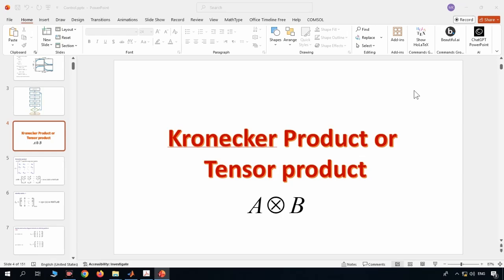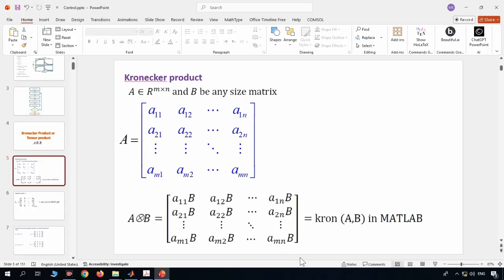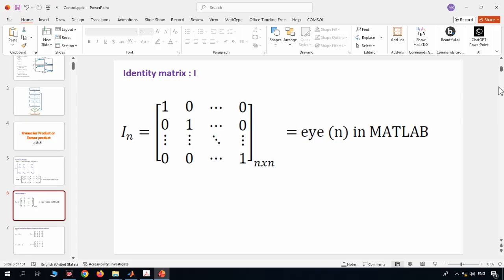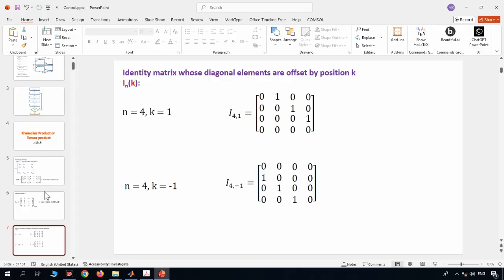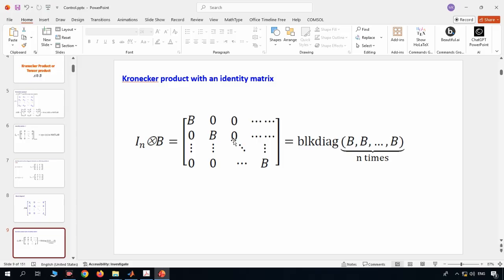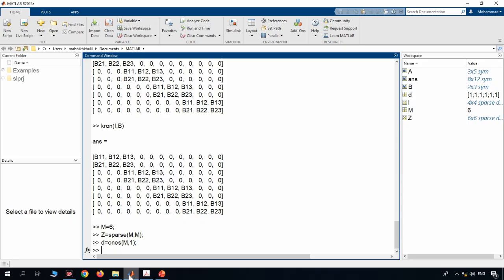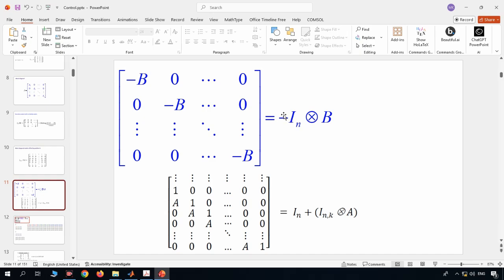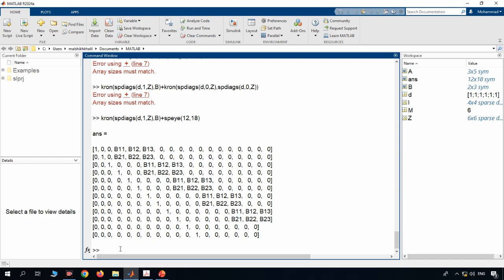Mastering LQ Optimal Control: Kronecker Products & Matrix Structures Explained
Unlock the foundations of Linear Quadratic (LQ) optimal control with this step‑by‑step introduction! 🚀

In this video, we break down the essential matrix operations and structures you need to efficiently formulate LQ control problems, with practical MATLAB insights along the way.

🔑 What you’ll learn:

The Kronecker product (⊗) and how to use it in MATLAB (kron(A,B))

Identity matrices and shifted identities with offsets (eye(n,k))

Building block diagonal matrices using Kronecker products

Advanced structures: offset block diagonals, handling negatives, and combined matrix forms

By the end, you’ll understand how these building blocks fit together to create efficient formulations for LQ optimal control problems. Perfect for students, researchers, and engineers working in control systems, robotics, or applied mathematics.